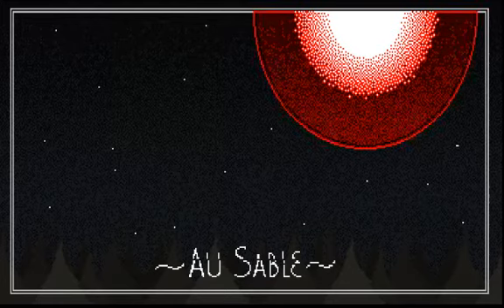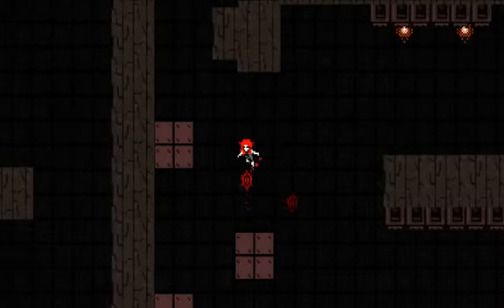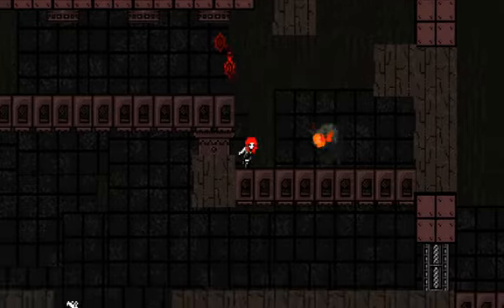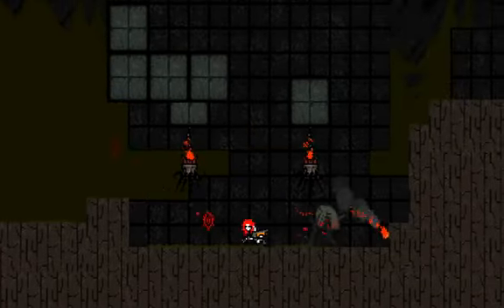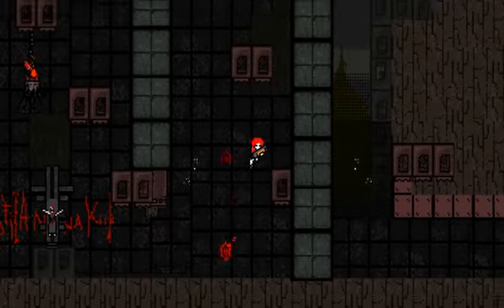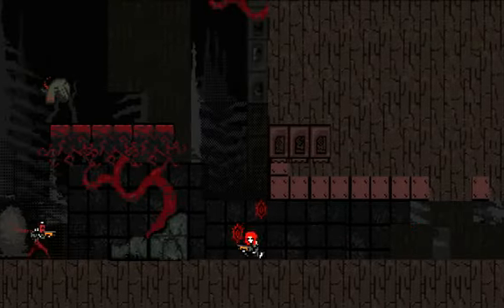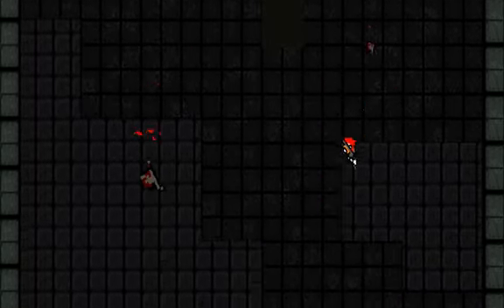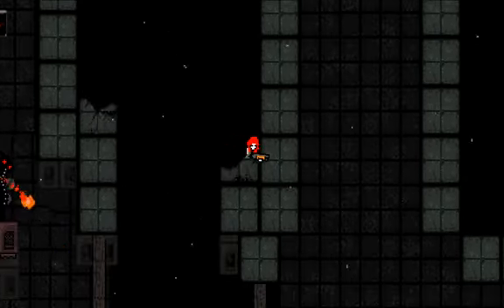Indie Impressions - Au Sable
A dark, gritty, atmospheric run and gun side-scrolling horror shooter: Au Sable is definitely something different. Employing a visual style and general retro-psycho approach to sprite design like this is (at least for me) an absolute breath of fresh air. I intend to play the several others in this mini-series at some point (one of them is even an FPS!). Brilliantly dark, just how I like them!